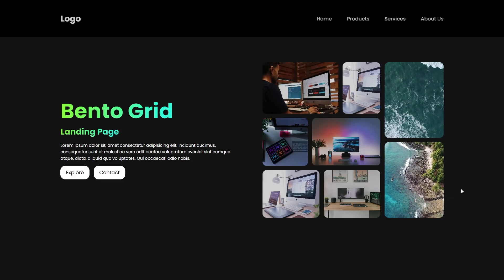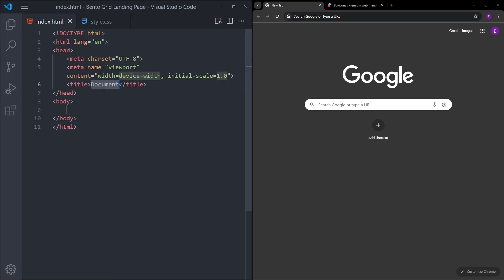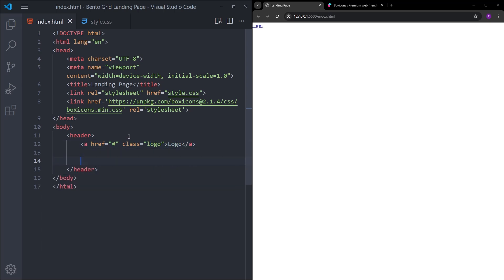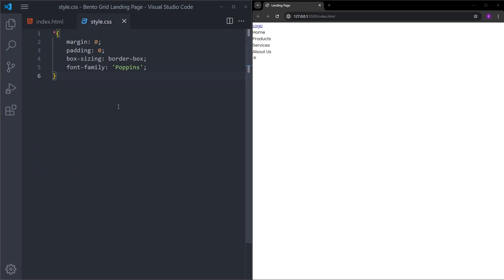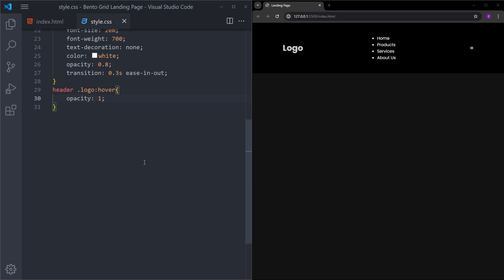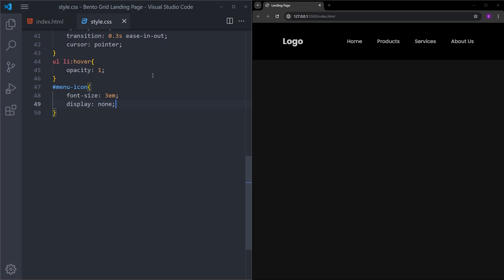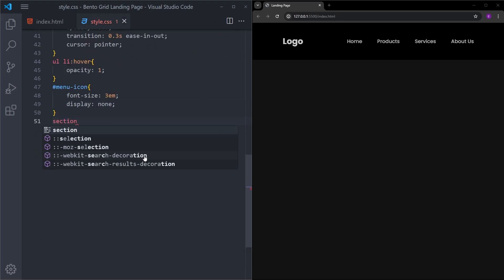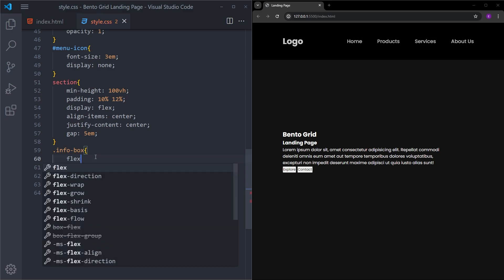How to Create Landing Page with Bento Grid | HTML & CSS Tutorial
In this video, you will learn how to create a landing with bento grid layout using HTML and CSS. I hope you enjoy it.